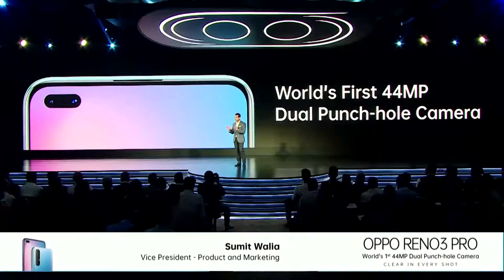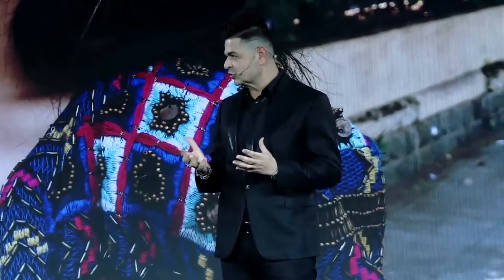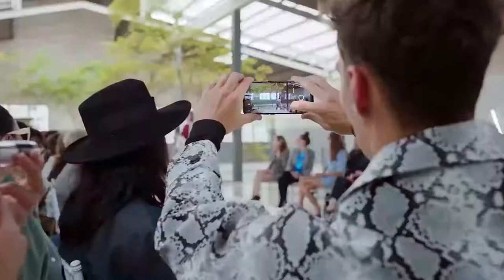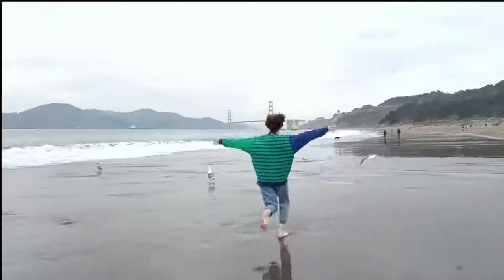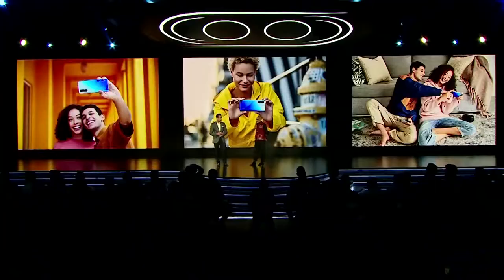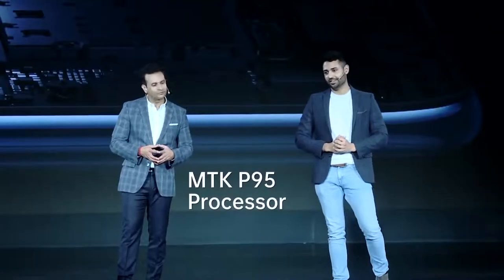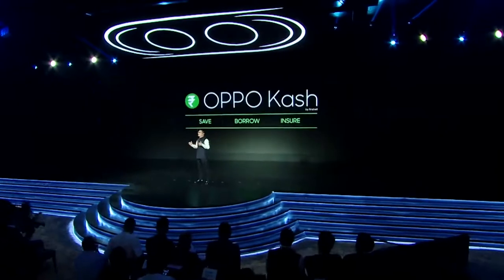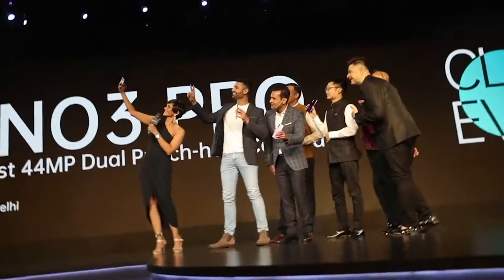OPPO Reno 3 Pro Trailer introduction official video commercial HD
Hello friends,
              My name is Vishal and welcome my channel.

Oppo Reno 3 Pro - 5G | Official Release In India | World ' s First 44MP dual Selfie Device 🔥🔥

  1) OPPO Reno 3 Pro 5G specifications
  2) OPPO Reno 3 Pro official release date in India
  3) OPPO Reno 3 Pro official launch event
  4) OPPO Reno 3 Pro dual Selfie camera
  5) OPPO Reno 3 Pro features
  6) OPPO Reno 3 Pro unboxing
  7) OPPO Reno 3 Pro price
  8) OPPO Reno 3 Pro price in India
  9) OPPO Reno 3 Pro unboxing Hindi
10) OPPO Reno 3 Pro launch event

Note: - ALL THE VIDEO / IMAGE / PICTURE SHOWN IN THIS VIDEO BELONGS TO THE RESPECTED OWNERS AND NOT TO ME.  I AM NOT THE OWNER OF ANY PICTURES AND VIDEOS USED IN THIS VIDEO CONTENT.

 About: V Tech World Is The Youtube Channel,   Where You Will Find Technological Videos In Hindi, New Video Is Posted On everyday : )